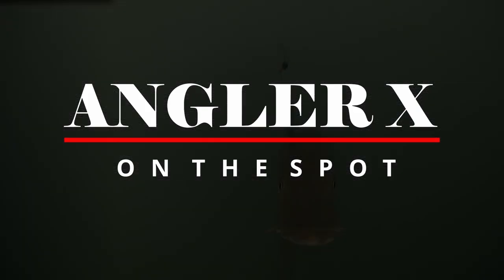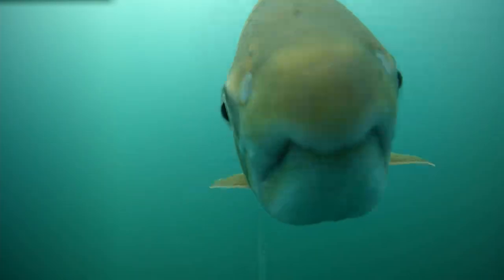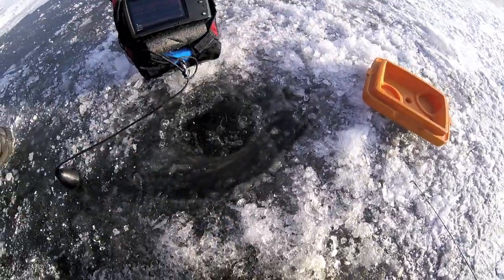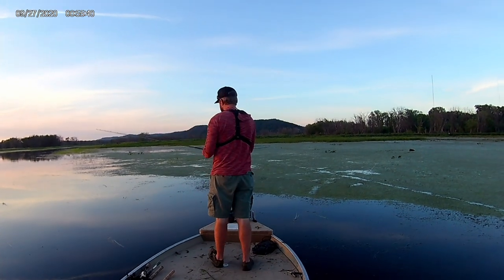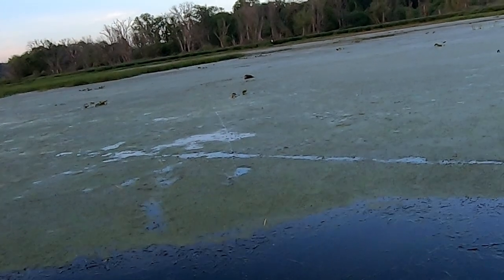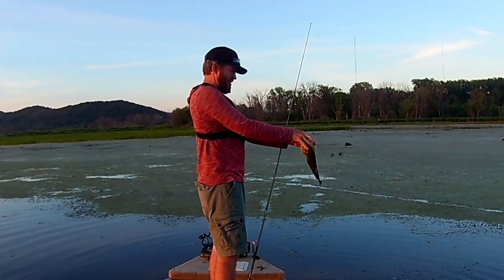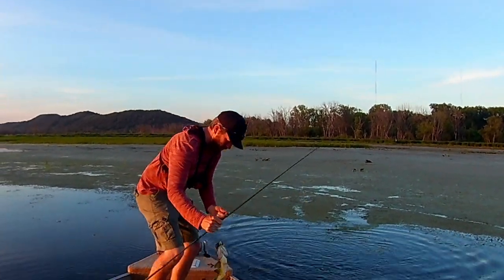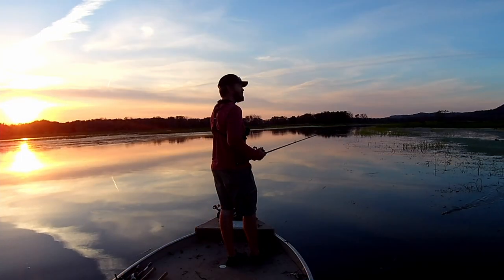How to Frog Fish | Easy | Fishing With Hollow Frogs on the Mississippi River Backwaters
I'm going on a short YouTube sabbatical but first it's prime time to do some frogging on the Mississippi River.  I cover some key points on how to approach frog fishing for bass!

Links:
La Crosse Lunker League

Filming Location:
Upper Mississippi River Wildlife and Fish Refuge